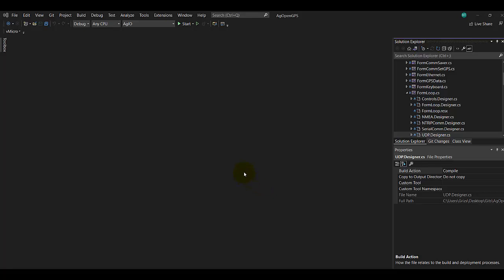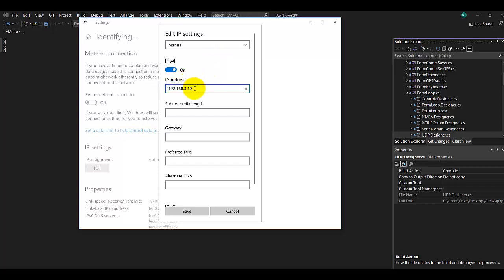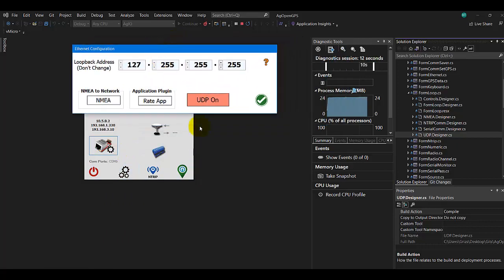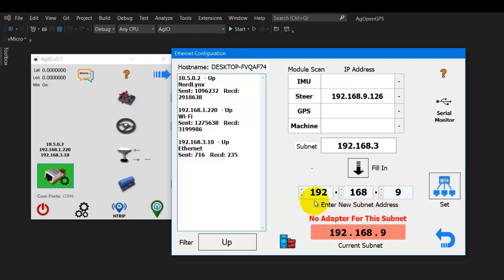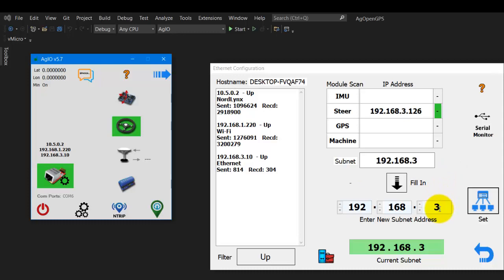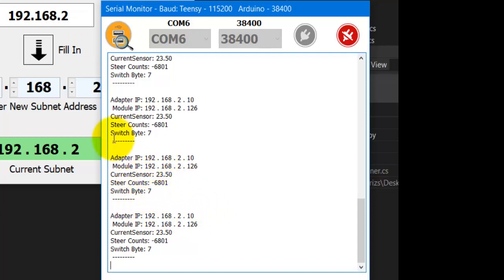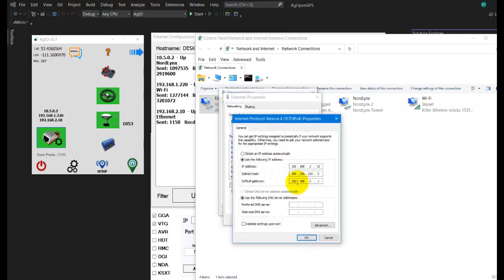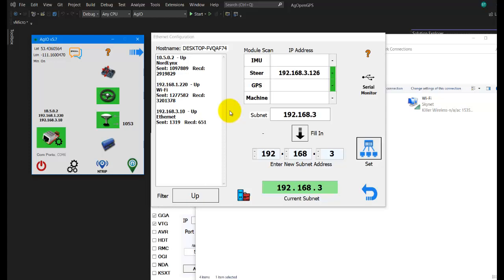UDP and Ethernet Setup In AgIO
Some major changes in the Ethernet setup dialog. Full explanation along with using the Serial Monitor for module troubleshooting.